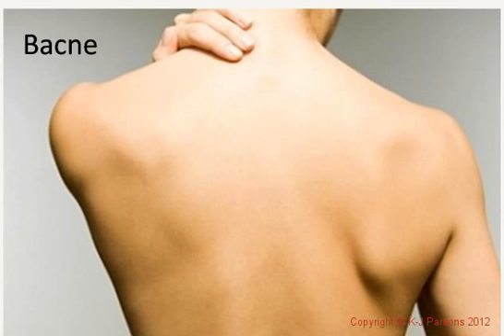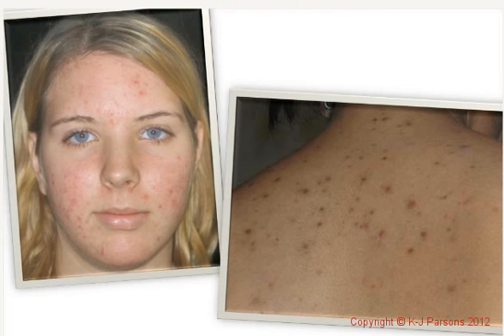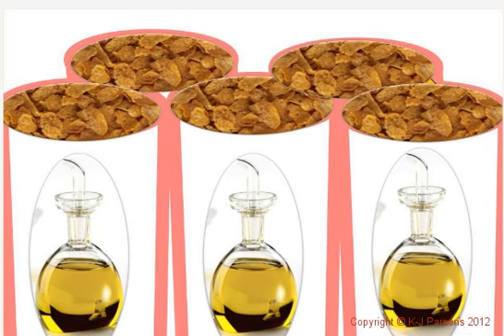Bacne - otherwise known as Back Acne!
How you get it - and how to help over come it!